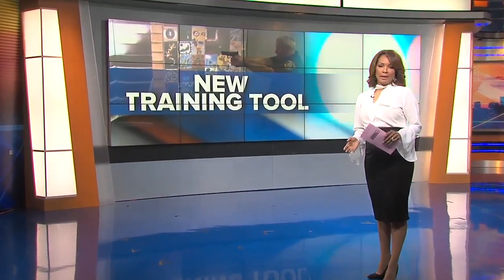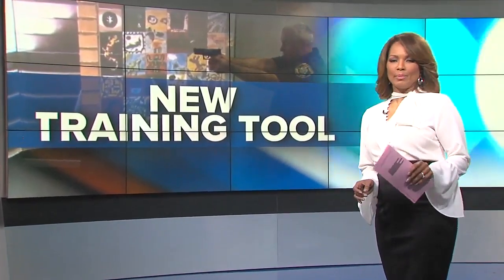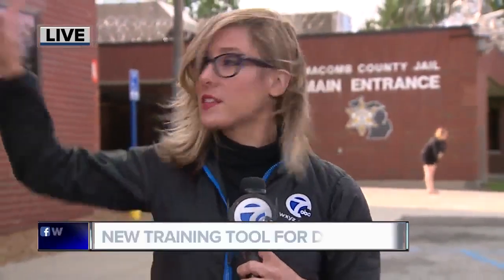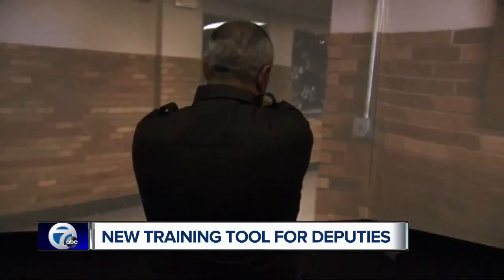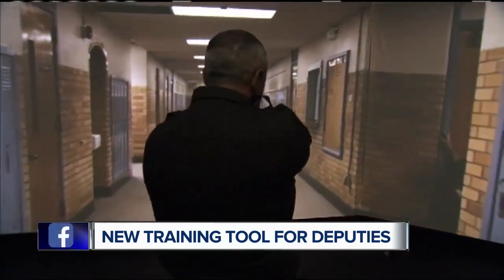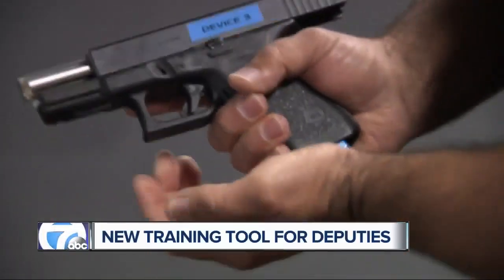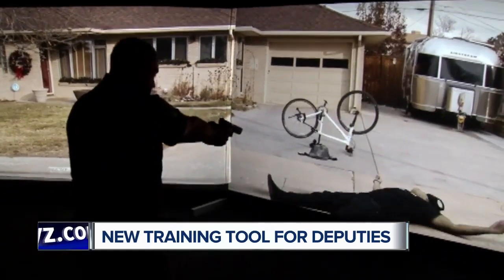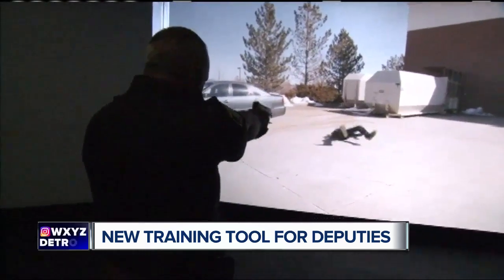Use of Force simulator is a new training tool for Macomb County deputies